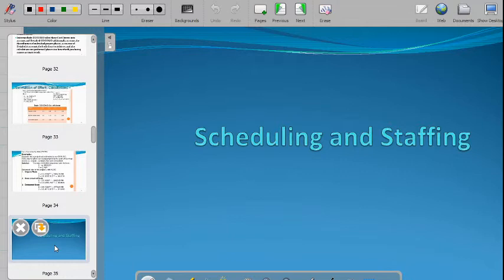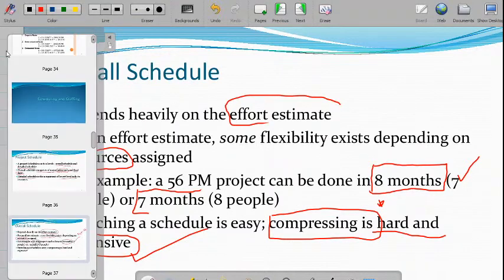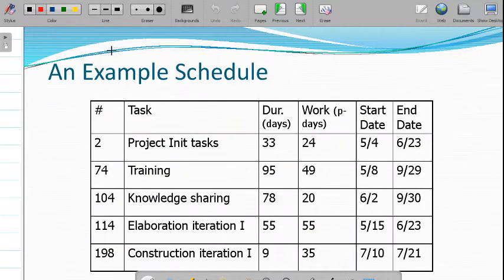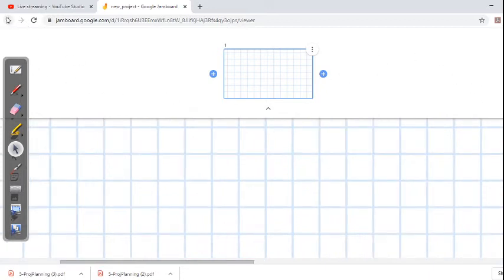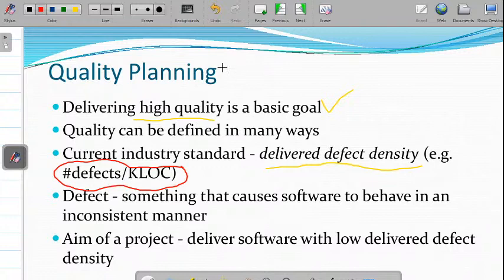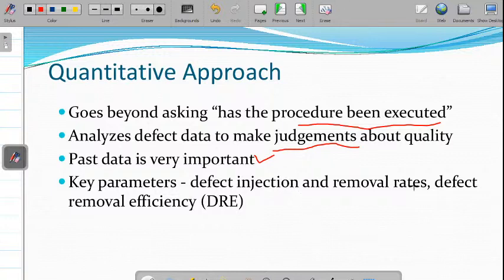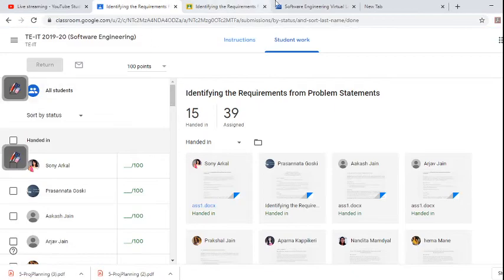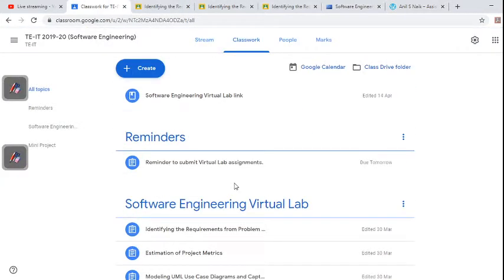Software Engineering Planning Software Proje